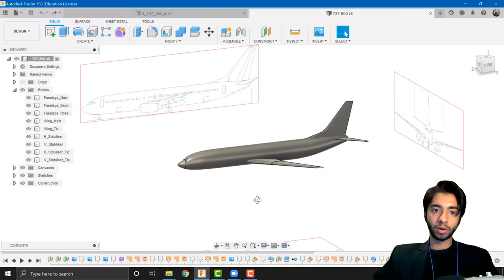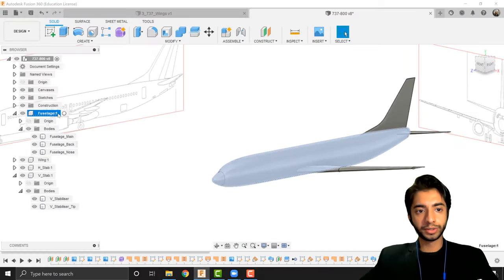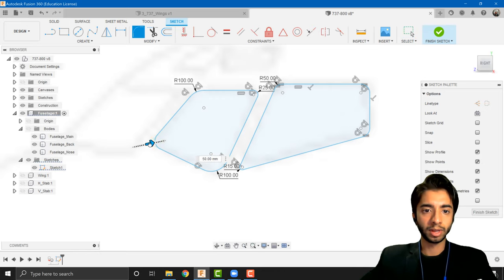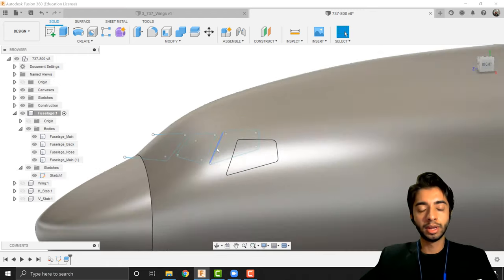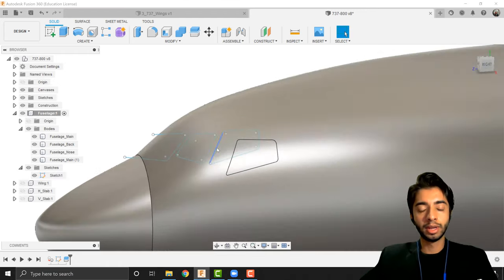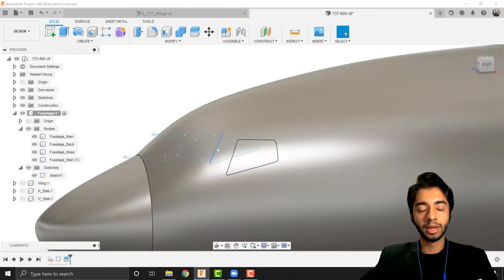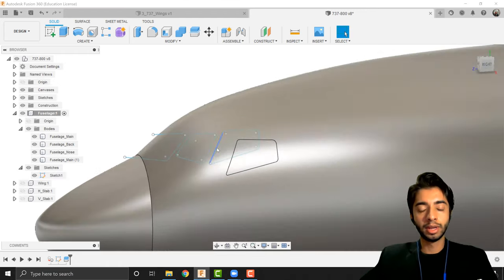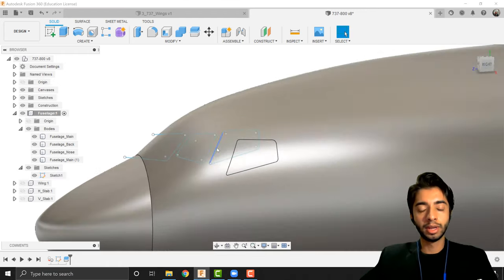How to Model an Aircraft in Fusion 360 | Tutorial 5 - Details (Fuselage) | Step-by-Step (4K)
In this tutorial we cover the details of the fuselage - adding the cockpit, windows and the doors. Next we'll go over adding details to the wing section.

If you have any questions or recommendations, please leave them in the comments below. If you would have done something differently, do share it with us!

3D Fusion Airplane 3D Fusion Aeroplane 3D Fusion Aircraft 3D Fusion Airliner